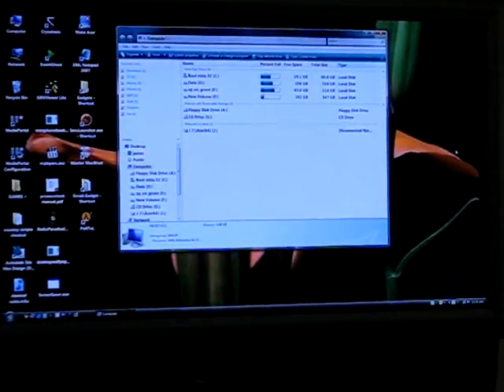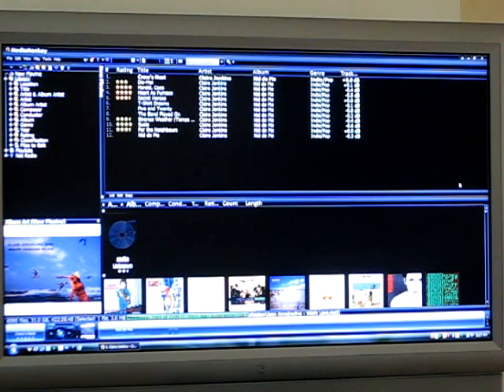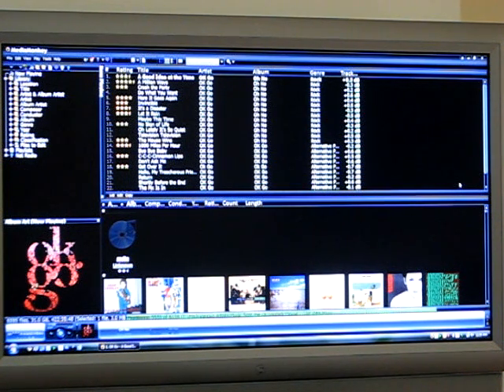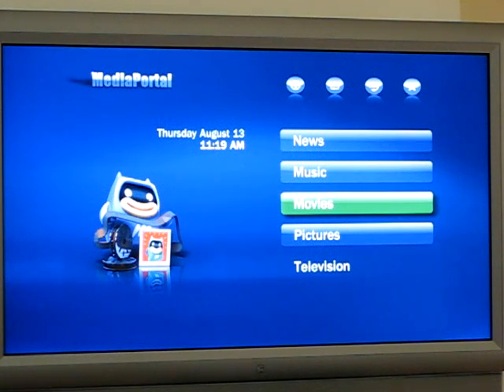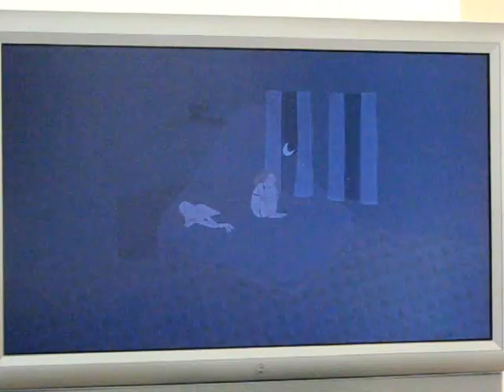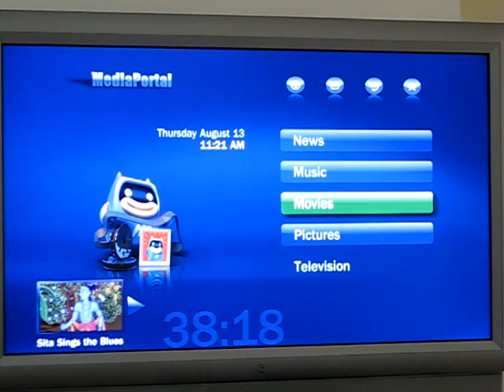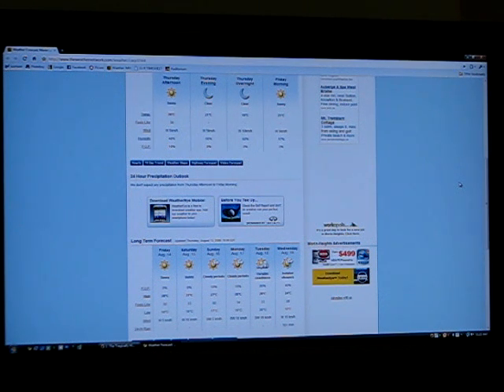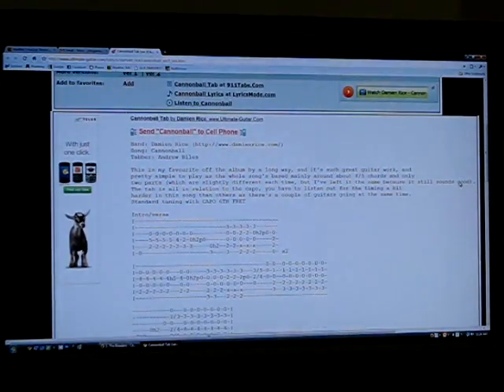Vox Commando 02 - More Options With Video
Vox Commando controlling media pc with voice commands.